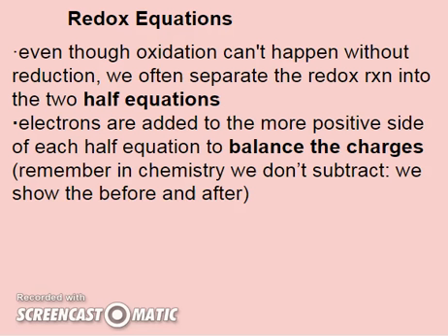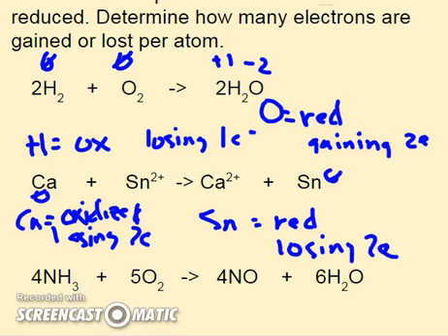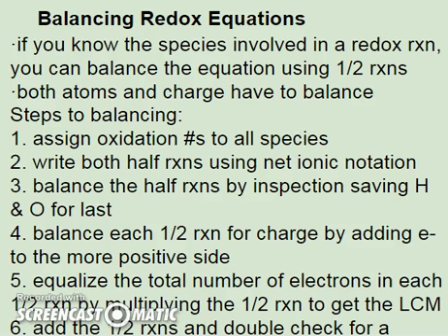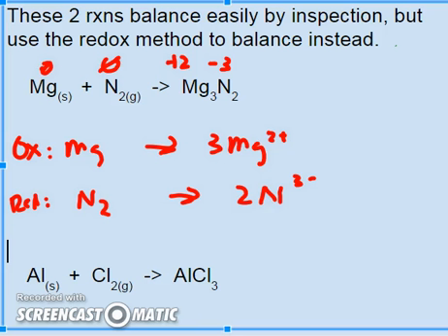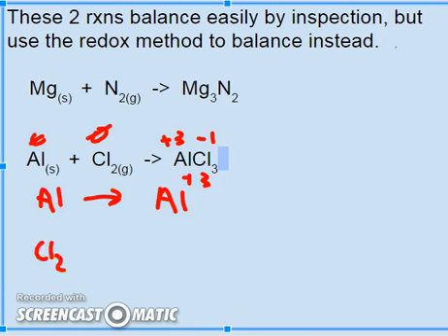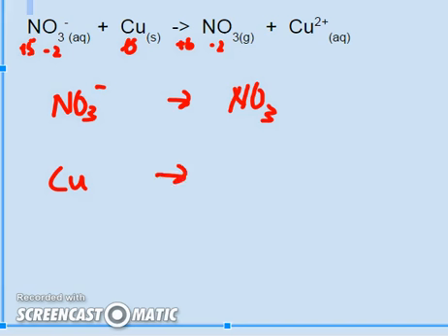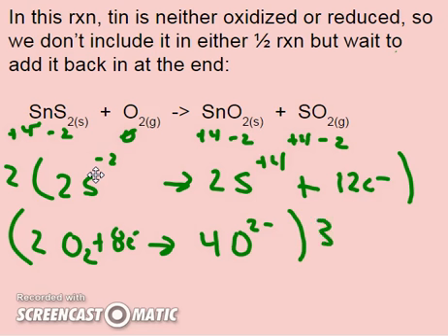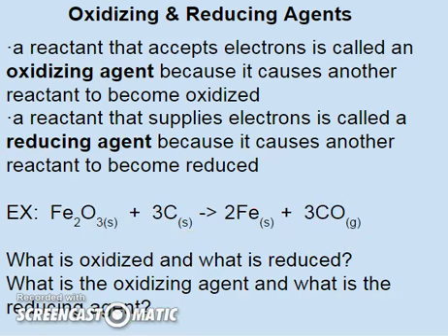IB Topic 9 2 Redox equations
Learn about 1/2 reactions and how to combine 1/2 reactions to write a  balanced redox equations.